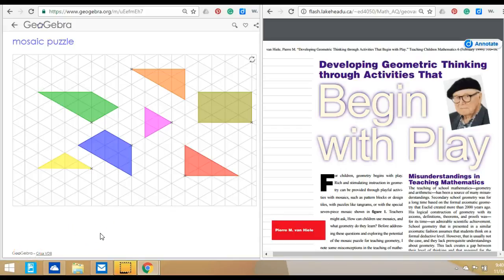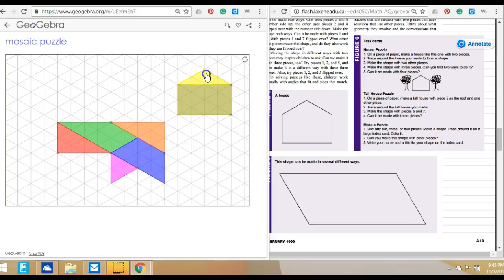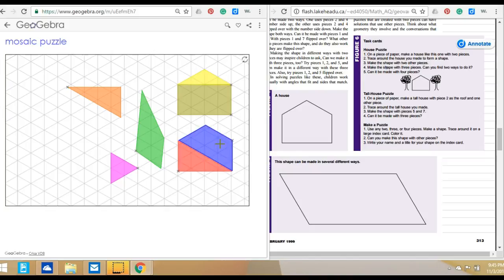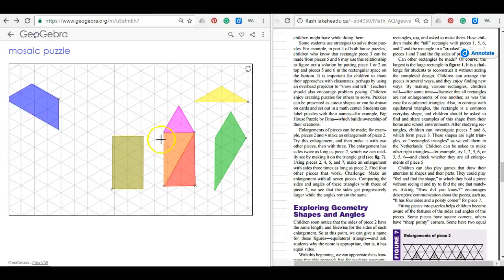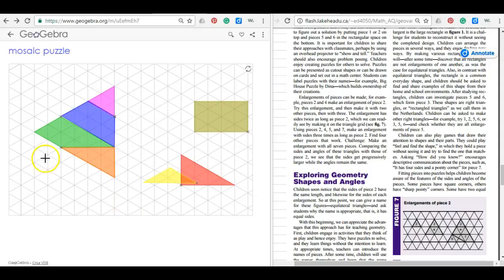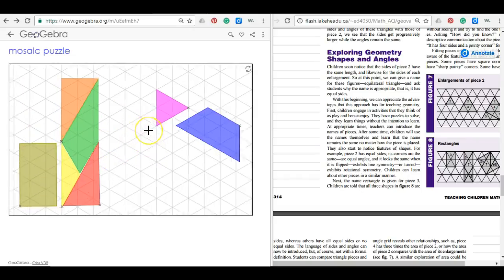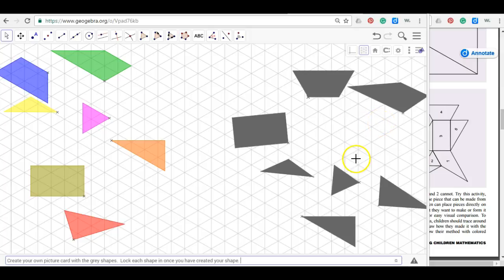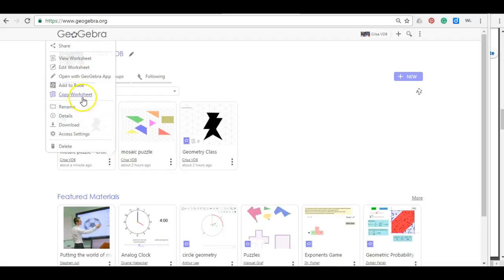Mosaic Puzzles with Geogebra